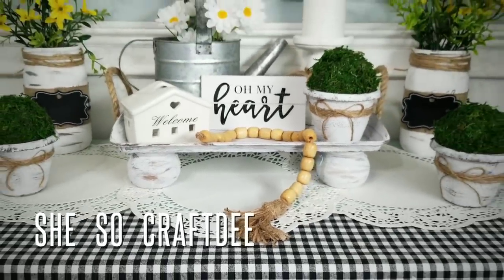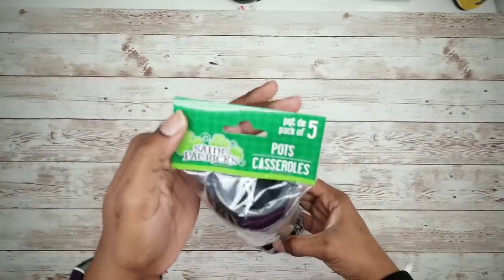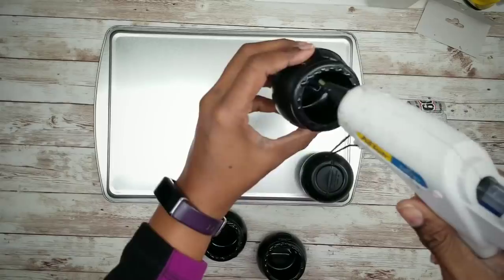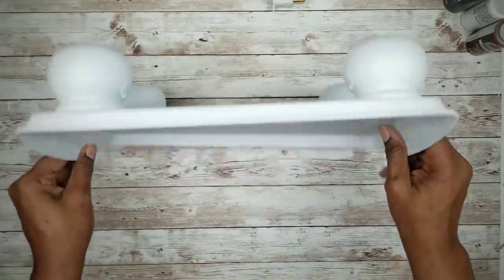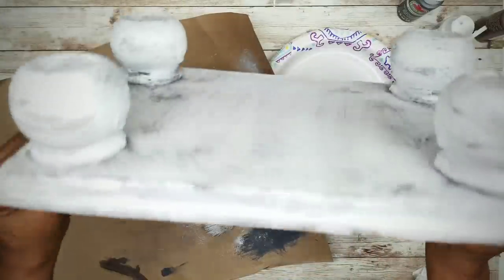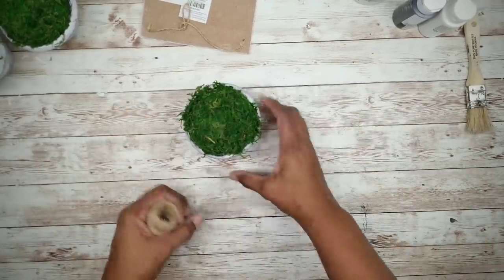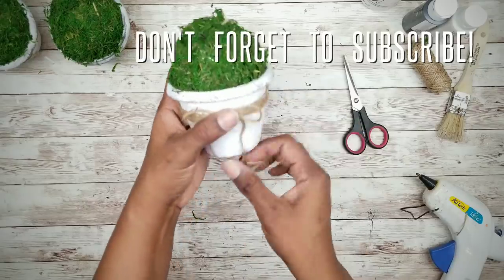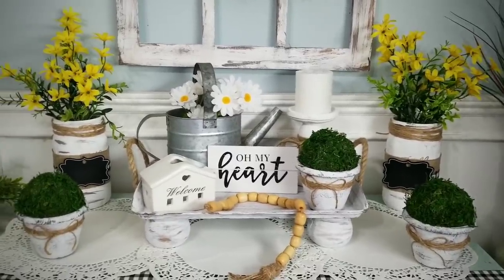2 DOLLAR TREE RUSTIC FARMHOUSE DIY DECOR | How To Make A Table Tray & Set Of 3 Topiaries | Tutorial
Hello CraftDee Family! Today's DIY project creating a rustic vintage Farmhouse style table tray along with 3 adorable topiaries. I used all Dollar Tree items to complete this project! This is a step by step how to video that will walk you through the steps to create this project. The supplies and tools for this project is listed below:

Supply list:

Dollar Tree:
1 pack of St Patrick's Pot Containers
1 Cookie Tray
Nautical Rope
Floral or hardware Wire
Floral Moss
3PK plastic baseballs
Mini plastic planter pots
Jute Twine

Other:
High Temp Hot Glue Gun and Glue Sticks
Apple Barrel White color acrylic paint
Apple Barrel Pavement color acrylic paint
Apple Barrel Brown color acrylic paint
Wire clippers

Other Farmhouse tutorial videos that may interest you!